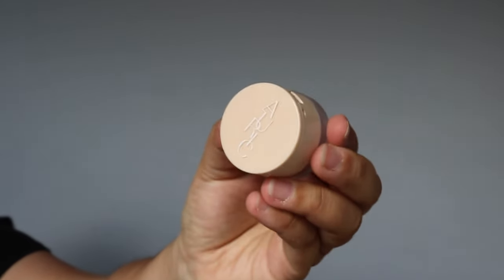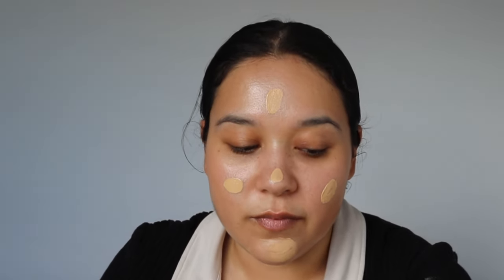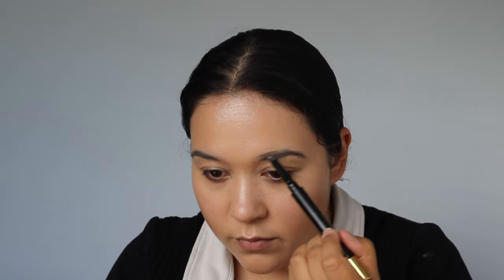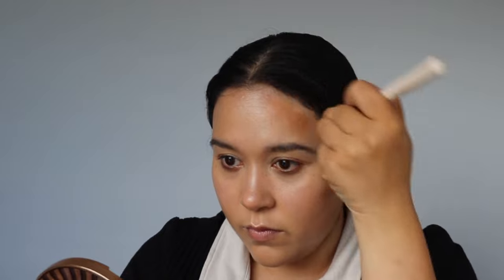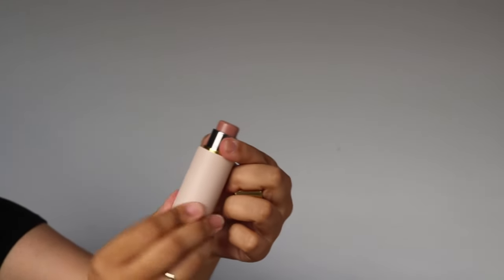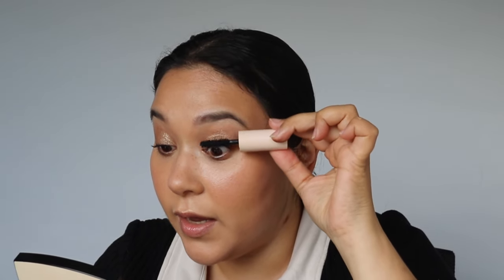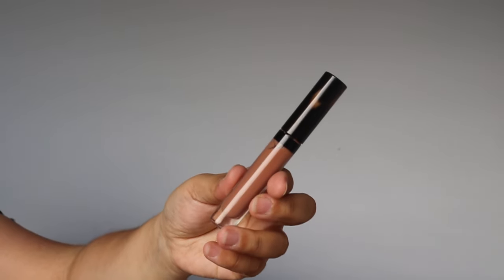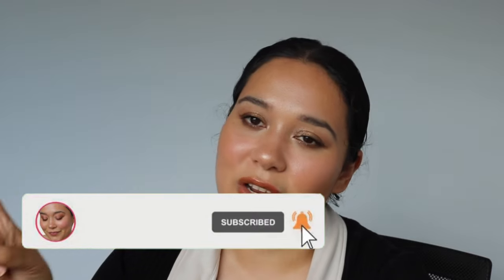Best of Luxury Beauty 2022...so far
i decided to post this video earlier since @WestmanAtelier  Baby cheeks Blush stick in Mimi went back in stock today!

⭐ TIMESTAMPS⭐
01:35 LIP MASK
03:20 PRIMER + FOUNDATION + CONCEALER
06:26 PRESSED POWDER
07:38 EYEBROW
09:12 CONTOUR + BRONZER
15:13 BLUSH
17:23 SINGLE EYESHADOWS + MASCARA
19:03 HIGHLIGHT
20:29 LIPS
24:37 OTHER

⭐ PRODUCTS MENTIONED⭐

FACE

• * Chanel Les Beiges Oversize Healthy Glow Sun-Kissed powder medium

• * Chanel Reve de Camelia Illuminating Powder
           Sold out at most chanel boutiques, but i hear still available in some countries

EYES

LIPS

• Age: 32
• Ethnicity: European / Asian mix
• Skin Type: Combo/oily, can be dry in the winter months.
• Skin Tone: Neutral with golden/yellow undertones

I feature products of my choosing. The products I use in these videos purchased by me. I do not accept payment and am not sponsored to make any of the videos on this channel. My opinions reflected in these videos are 100% my own.